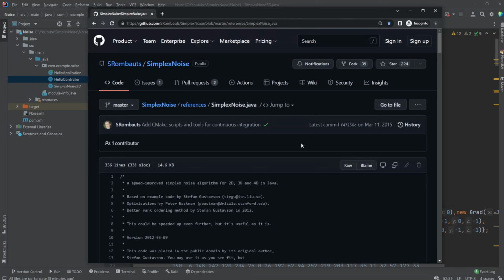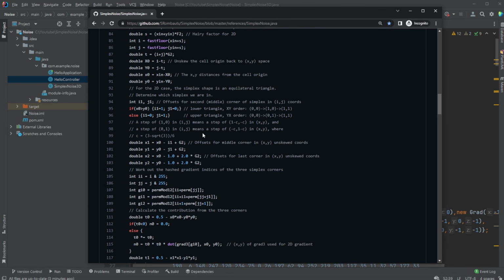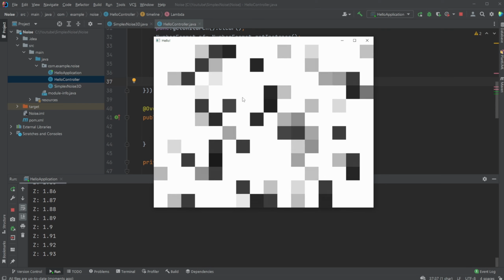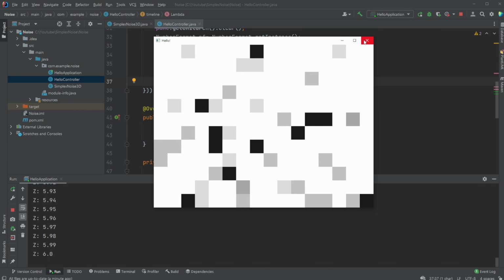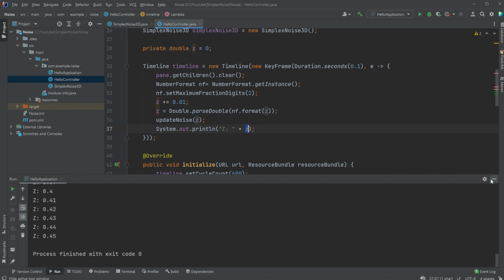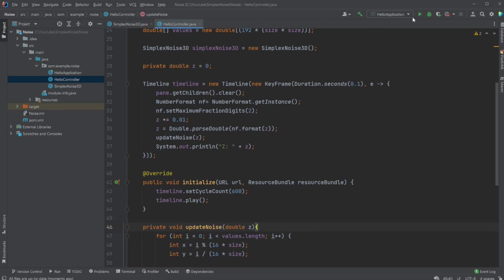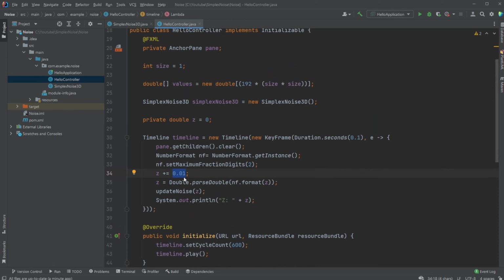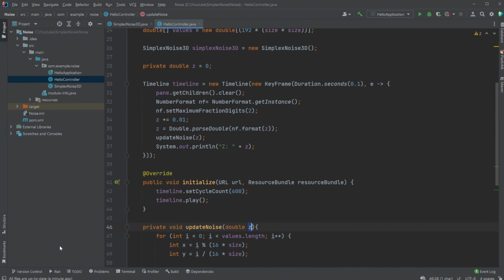Simplex noise 3D visualised in 2D with JavaFX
I am very fascinated by the algorithms we can create and visualize, I, therefore, wanted to showcase this visualisation of simplex noise 3D in 2D built-in JavaFX.  I made another video showcasing randomness if you wanna see how it looks in comparisons

My channel publishes videos regarding programming, software engineering, especially Java and Python. If that is what you are looking for then do not hesitate to join me on this journey!